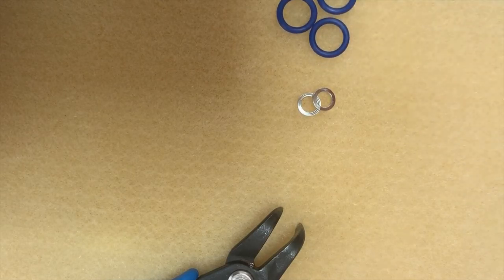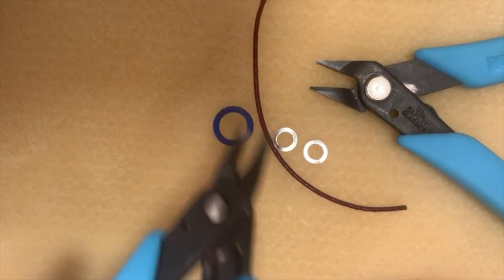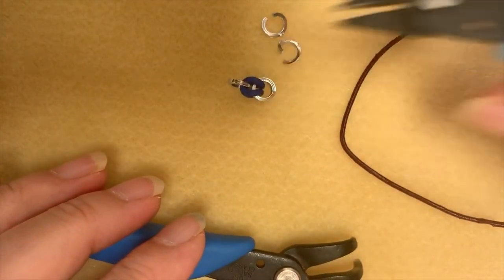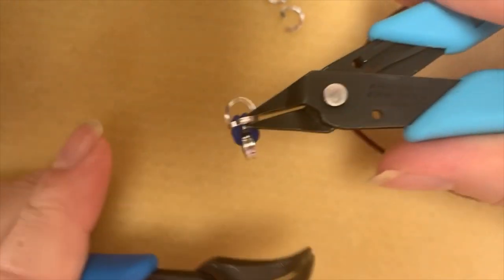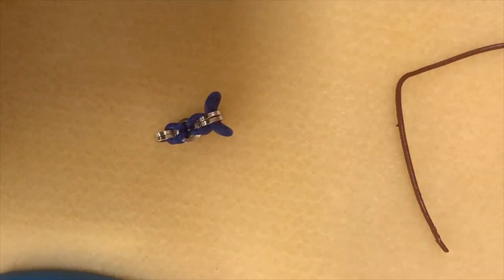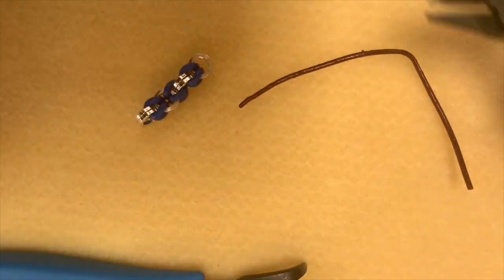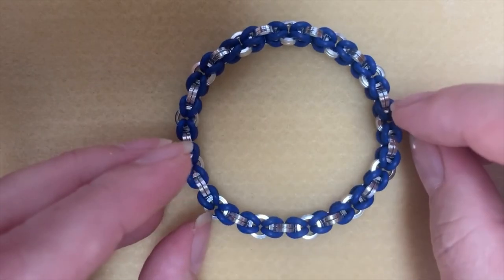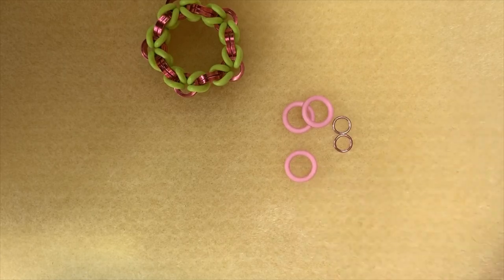Bangle Chain Bracelet & Mixed Media Earrings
Use EPDM rubber orings and anodized aluminum jump rings to make this quick and easy stretch chain.  Then we'll show you how to join this project with Shrinkets to make a whimsical pair of earrings.  Learning chainmaille can be simple, colorful and fun.